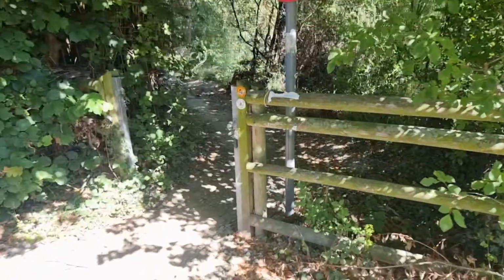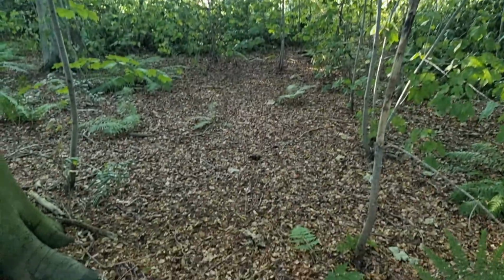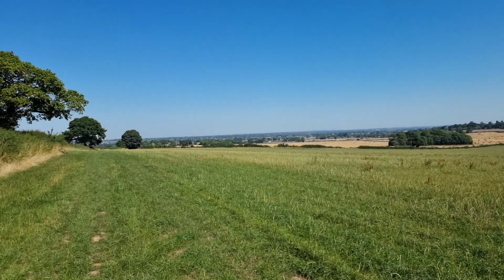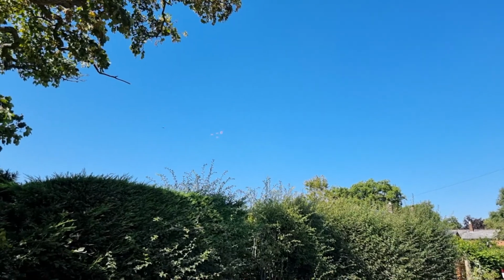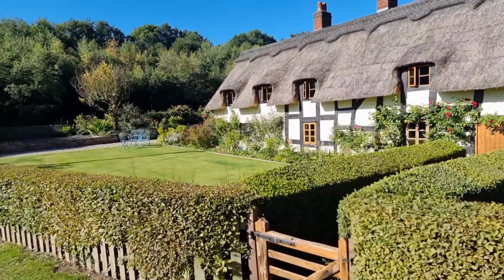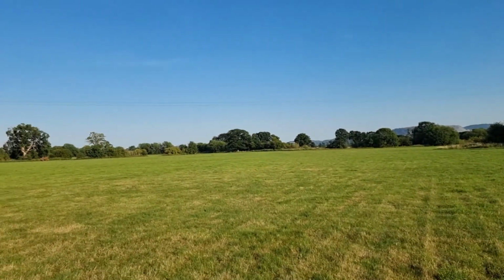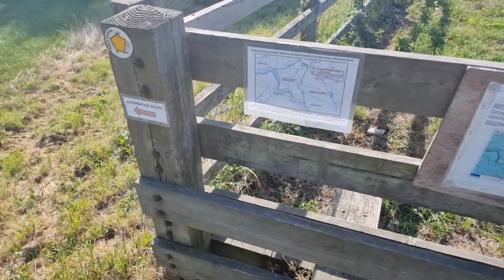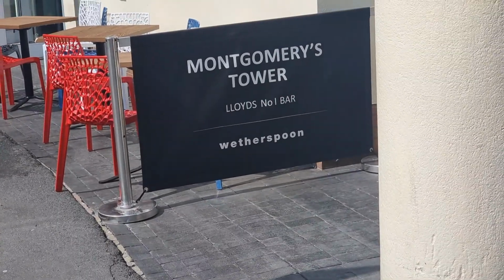Shropshire Way North Route. 70 miles Wildcamping in 30c heat.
Walking in a UK heatwave is hard work. Constantly trying to find water in remote areas. Thank you to the good old British Canal system and the magic key for access to the water stations.